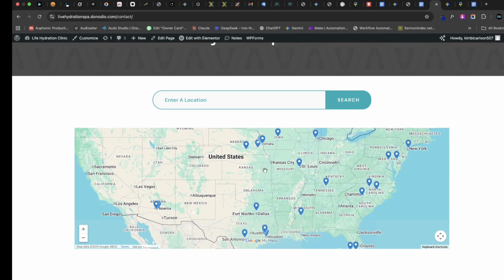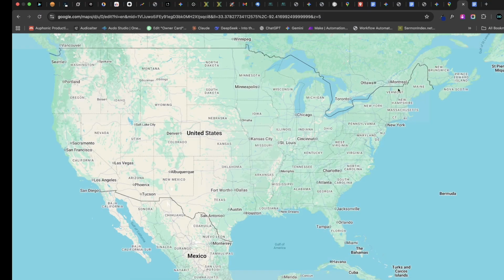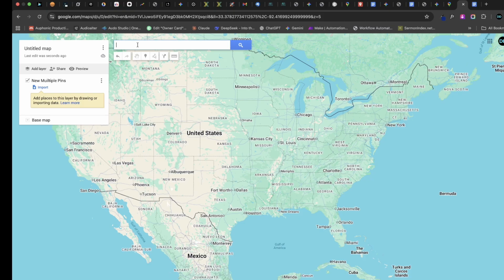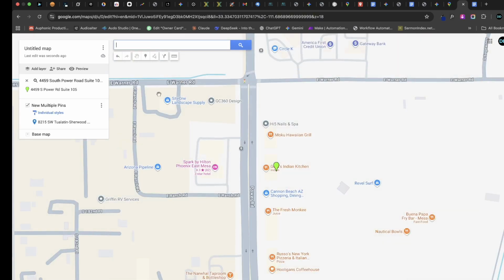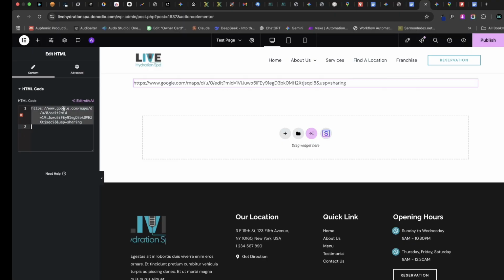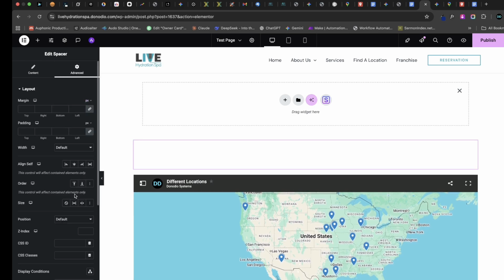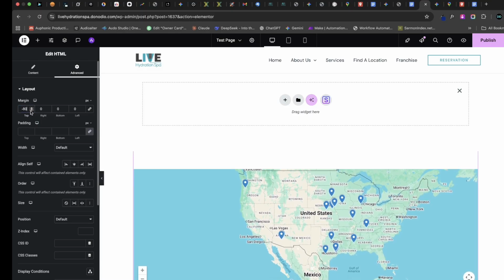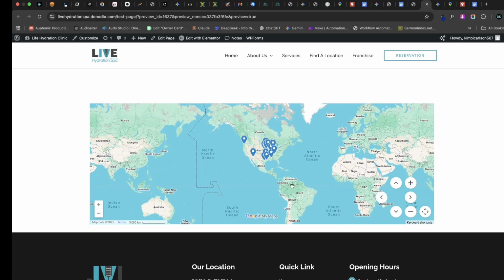Display Multiple Markers on Google Map | Multiple Location Pins on Google Map in Elementor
Struggling to show multiple business locations or points of interest on a single map? This is the BEST Elementor Google Maps tutorial for displaying multiple location pins on Google Map! Learn the fastest, no-code way to add multiple markers using Elementor (Free/Pro) and a key Addon.

💡 What You Will Learn (Bullet Points for Scannability)
In this step-by-step guide, you will master how to:

✅ Display multiple locations on a single Google Map widget in Elementor.

✅ Set up custom map markers or multiple location pins for unique branding.

✅ Use a free/pro Elementor add-on to bypass the single-location limit of the default widget.

✅ Easily get the Latitude and Longitude for any address.

✅ Design and customize the appearance of your Google Map.

✅ Create a professional "Store Locator" or "Our Locations" page for your WordPress site.

⏰ Video Chapters / Timestamps (Boosts Watch Time & SEO)
Intro & Why Multiple Pins Matter for SEO

Required Plugins/Tools for Elementor Multiple Markers

How to Get Latitude and Longitude for Locations

Setting Up the Google Map Widget in Elementor

Step-by-Step: Adding Multiple Location Pins

Customizing Marker Icons & Map Style

Final Tips for a Professional Elementor Map Display

Call to Action & Conclusion

➡️ Essential Addons (Used in Video): [Link to Addon Used]

➡️ How to Get a Google Maps API Key: [Link to your related video or a tutorial]

📝 Full Description/Summary (200-300+ Words for SEO)
This tutorial addresses one of the most common Elementor design challenges: displaying multiple locations on Google Maps.

We walk you through using a powerful, yet easy-to-use, add-on that enables true multiple markers on Google Map. You'll see exactly how to input the coordinates (Latitude and Longitude) for each stop to ensure pinpoint accuracy. Crucially, we show you how to set a custom Google Map marker icon for each location, significantly improving your website’s design and user experience.

Whether you're building a website for a hotel chain, a chain of restaurants, or a directory of services, this is the definitive guide on how to display multiple location pins on Google Maps in Elementor without needing to write a single line of code. Stop searching for complex developer solutions—this is the easy and professional way!

#️⃣ Relevant Hashtags (The most important 3 will appear above your title)
Primary Hashtags (Top 3 for YouTube Search):